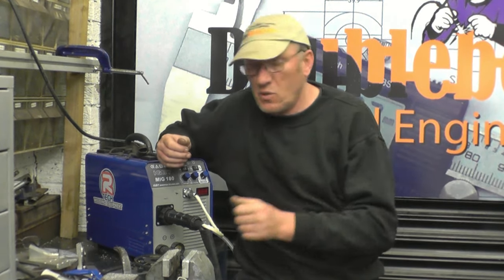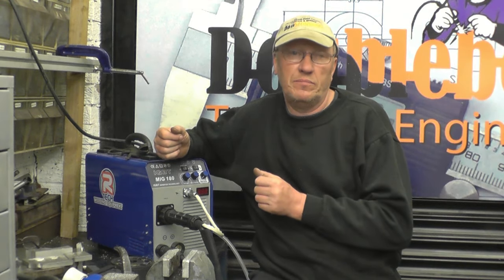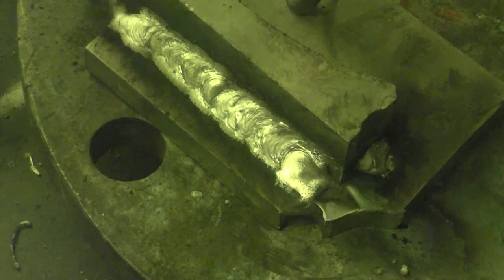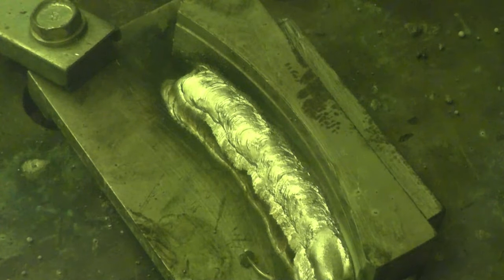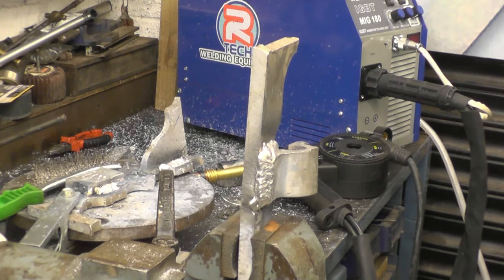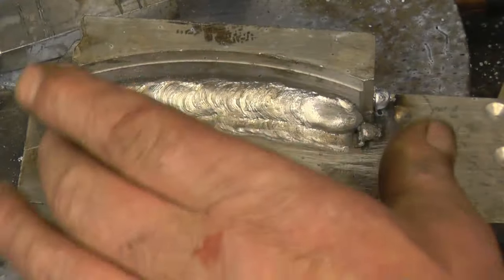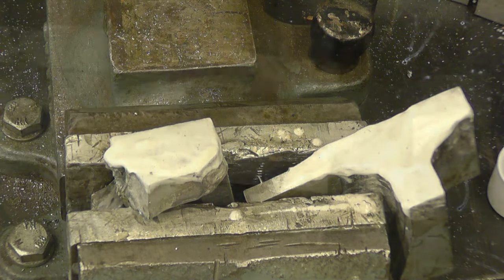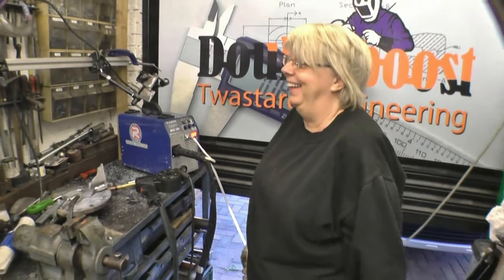R-Tech MIG 180 Spool Gun Aluminium MIG welding Part Four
Full Power Welding
Weld Testing